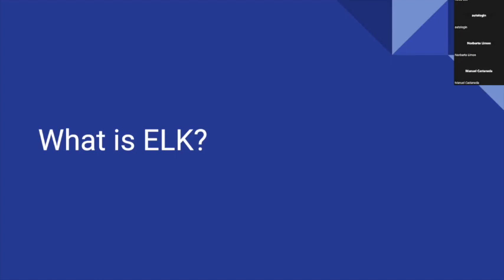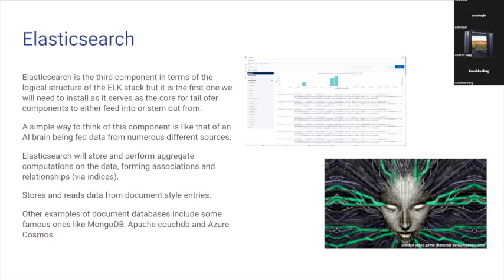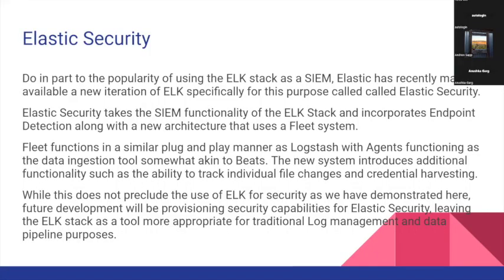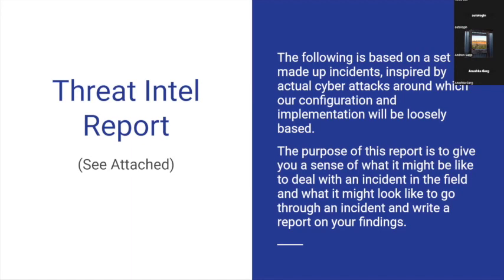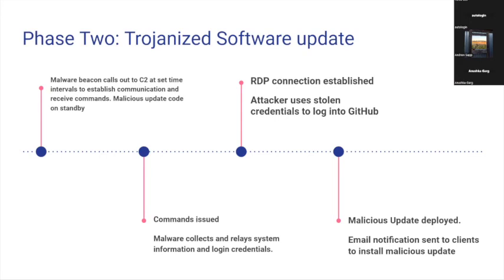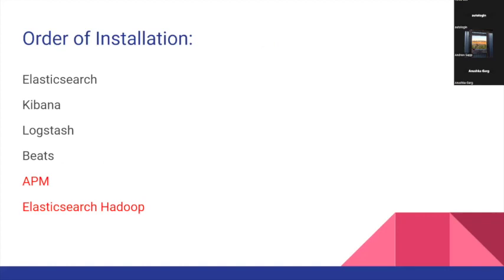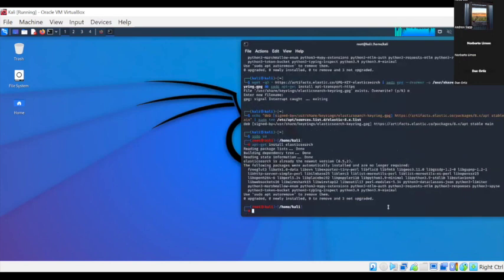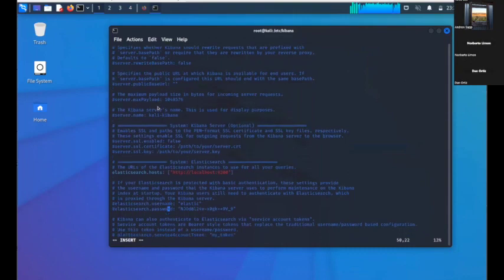ELK Stack Workshop